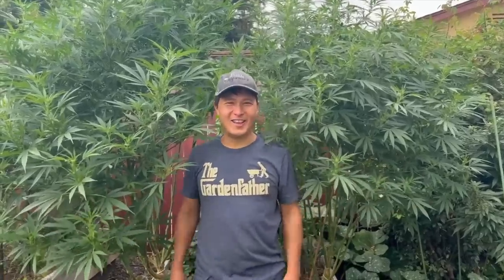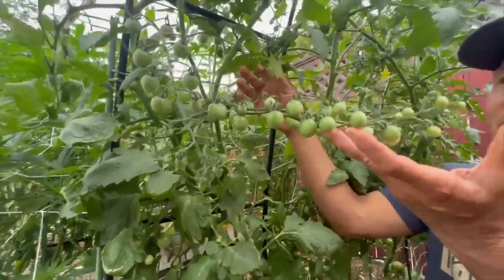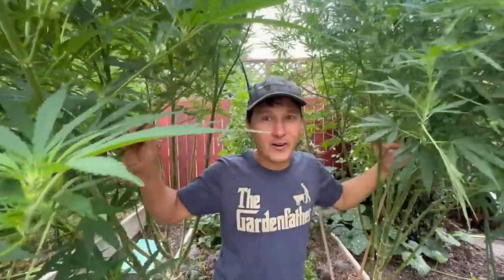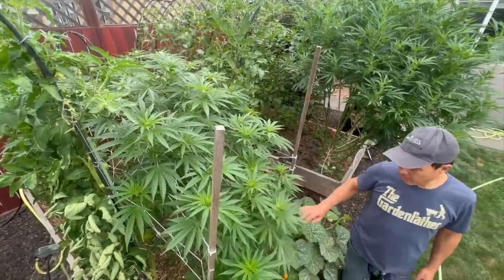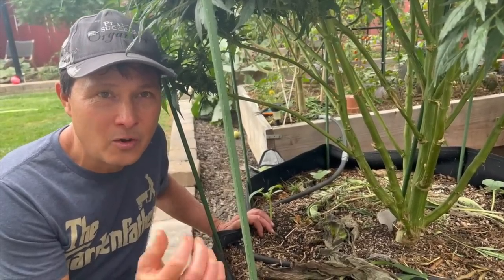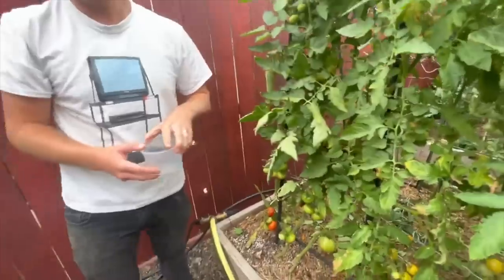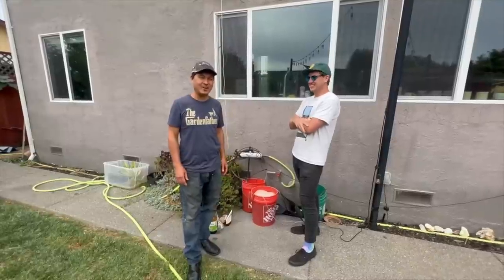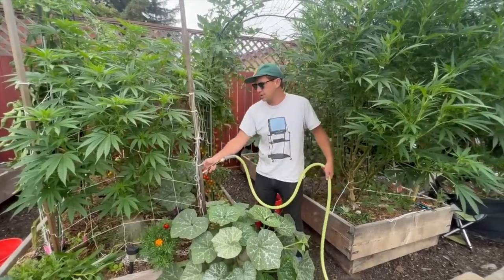How to Boost Compost Tea & Feed When Watering Your Cannabis Garden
presents the 5th episode from Teal Farm & Garden where you get a late summer update on the cannabis and vegetable garden to show you how Super Seth's plants are growing and how to boost your compost tea with sugars and other ingredients right before harvesting.  You will also learn the easiest way to water in compost tea.

You will get a garden update for Super Seth's cannabis and vegetable garden grow, as well as learn how well his tomato plants are fruiting.  You will discover how he is creating a cover crop for his cannabis plants and learn the importance of delayed nutrient release when growing originally.

You will discover how Seth creates compost at home and why leaving old plant roots in the ground to feel the soil is important.

Finally, John will interview Seth to learn more about growing cannabis and go deeper into Seth's views on the Cannabis industry as well as his recommendations for books and other media he likes to follow.

After watching this episode, you will learn how to create a cover crop blend for your cannabis and vegetable garden.  You will also learn how to boost your compost tea so you get more flowers.

Jump to the following parts of the Episode:
00:00 Episodes Starts
00:40 Middle of August
00:58 Overview of Garden
02:09 Crazy Yield of Tomatoes
03:03 How to Grow TONS of FRUIT
04:00 Tomato Test Test
05:12 Raspberry Update
06:13 How to tell if your Cannabis Leaves are Happy
07:23 Water Spinach Update
09:20 Under the Cannabis Canopy
09:49 Super cropping - Right Angle Rigid - More Flowers
11:30 Peyote Skittles CBD Cannabis Update
12:23 Leave Your Roots in the Ground
13:32 Compost Update
11:58 Feeding Compost
16:00 Red Hot Cookies Update
16:45 How do you know if you have healthy soil?
17:15 Eat Your Buds! Don't Smoke Them
18:15 Cannabis Taste Test
18:54 Cover Cropping with Seed Mix
22:15 What is the best time to grow a cover crop
24:15 What easy cover crop seed mix can someone use?
26:26 Brewing Boogie Brew Compost Tea
27:15 Add these sugars when brewing compost tea
30:20 Siphon Hose for Spreading Compost while Watering
32:21 Interview with Super Seth
32:20 How has your garden been growing?
33:33 How many hours a day do you spend in the garden?
35:26 Are you still defoliating Cannabis Leaves and why?
36:50 Defoliating Cannabis or not? What are the benefits?
37:49 Tell us about your IPM (pest protection) schedule.
39:08 When to do IPM spray?
39:44 Front-Load Nutrients to Feed Organic Cannabis?
41:36 Are Cannabis Clubs all the same?
43:44 Cannabis Users, Cannabis Abusers & Cannabis Conneseours
45:01 How can you find good cannabis at a club?
47:34 What are your media mentions for this month?
51:22 What are your final words of wisdom?

Fourth Visit to Teal Farm

Referenced  Links:
Teal Farm and Garden Instagram